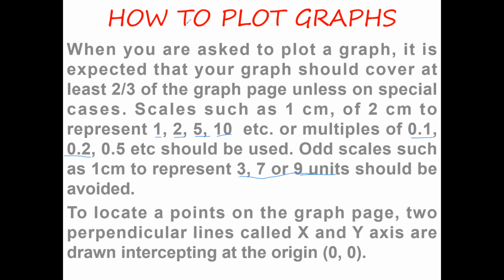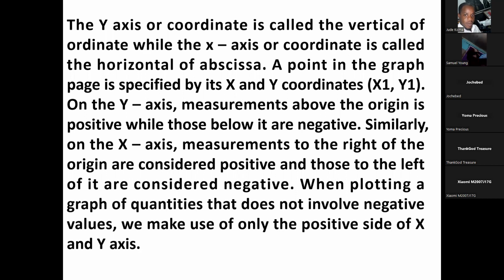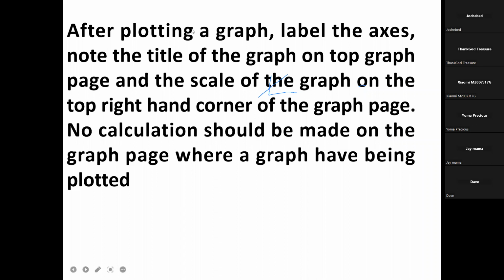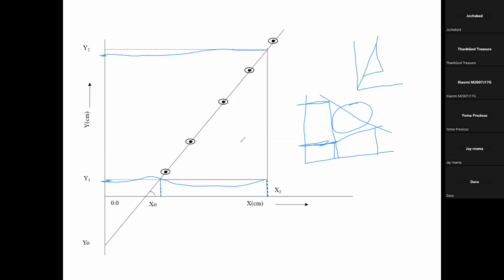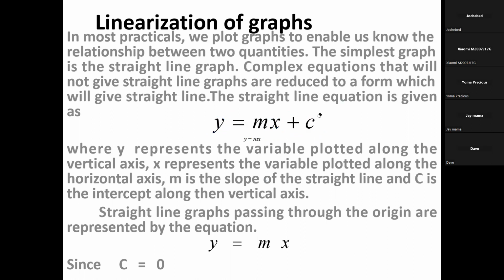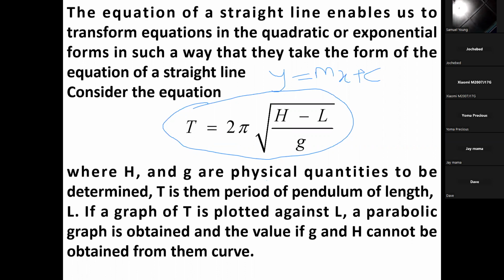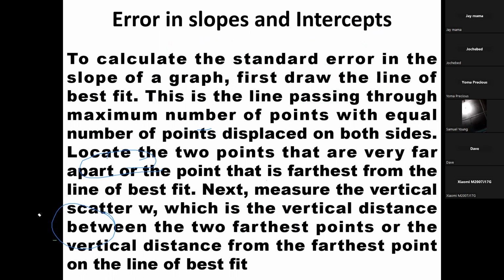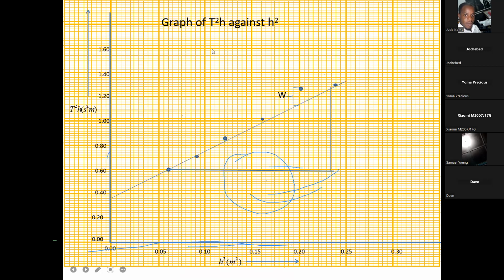PRACTICAL PHYSICS PART 2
TEACHES STUDENTS THE BASICS OF  PRACTICAL LAB